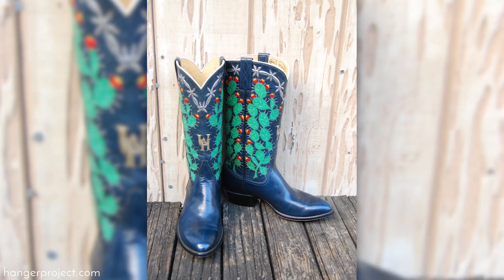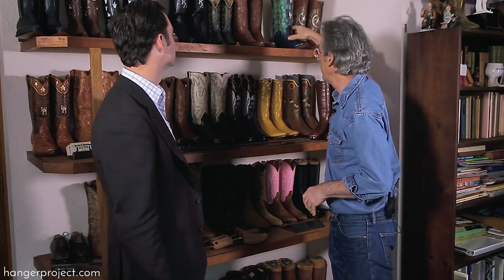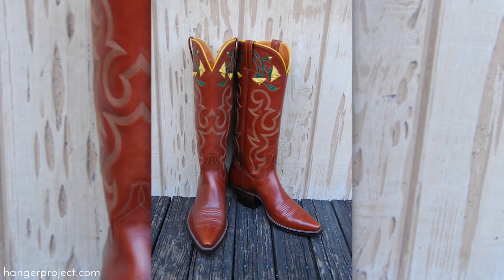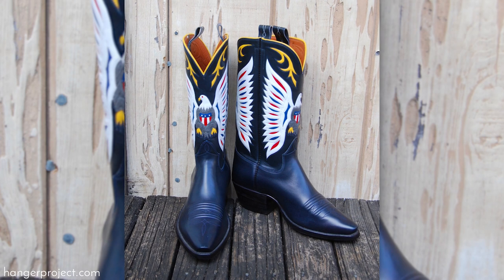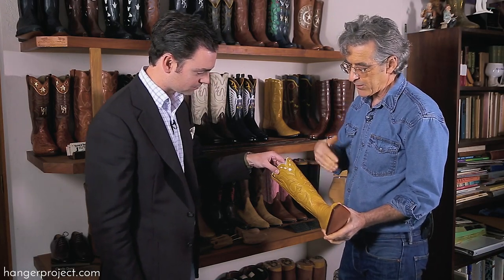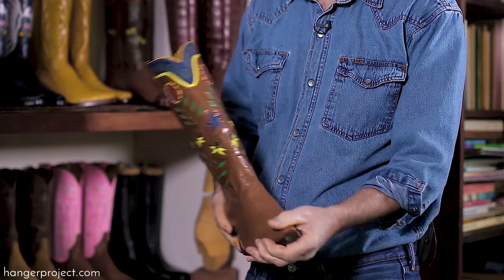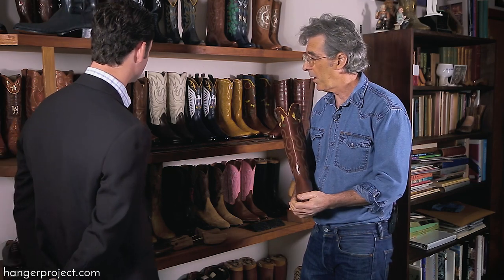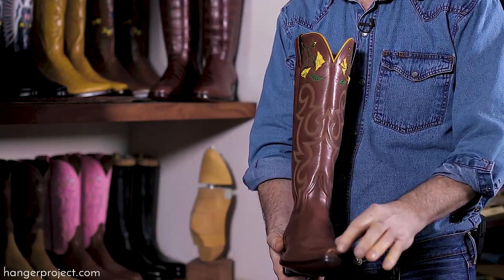Texas Traditions: Iconic Cowboy Boot Designs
Lee Miller, the iconic custom bootmaker from Texas Traditions, shows Kirby Allison some of the different cowboy boot styles and design elements he has featured over the years. Lee Miller has a passion for cowboy boots, and constantly finds ways to implement historical designs in his work. His inspirations range from old-school stitchings to the work of his late mentor, Charlie Dunn. We learned a lot during this visit to Lee’s workshop in Austin, and we hope you will as well.